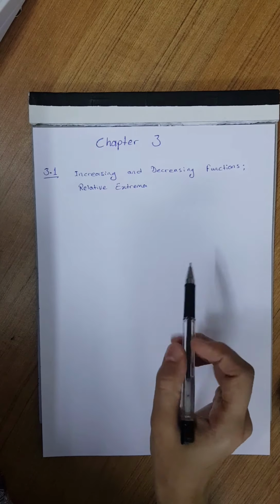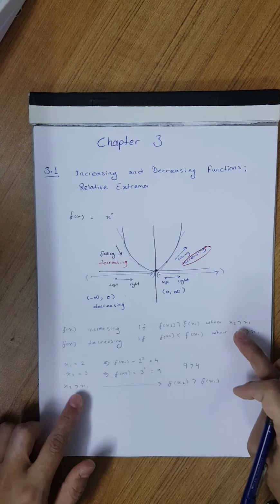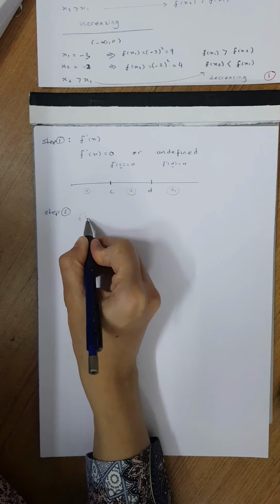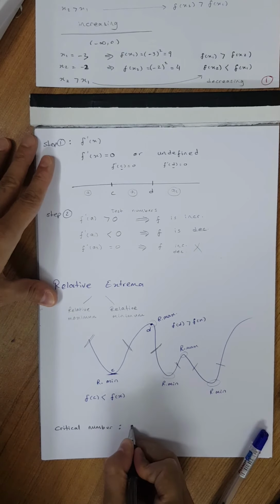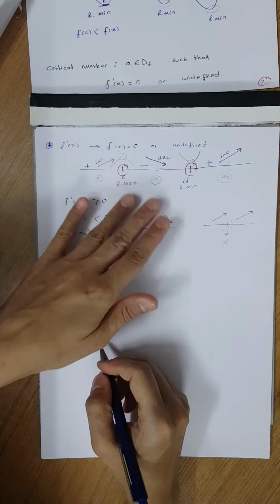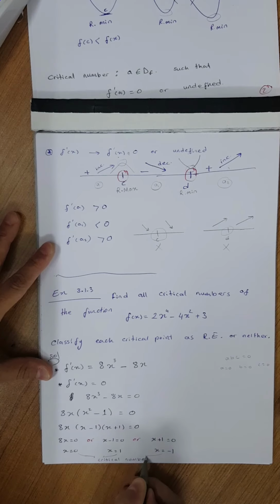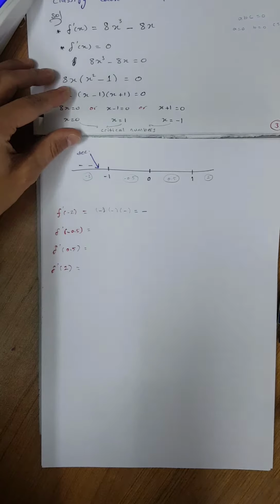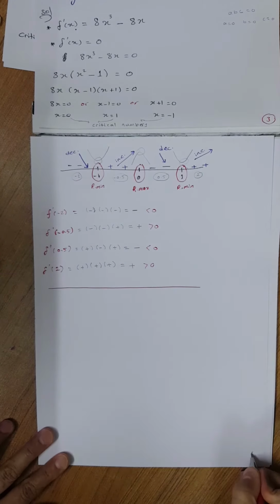3.1 BM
3.1 BM